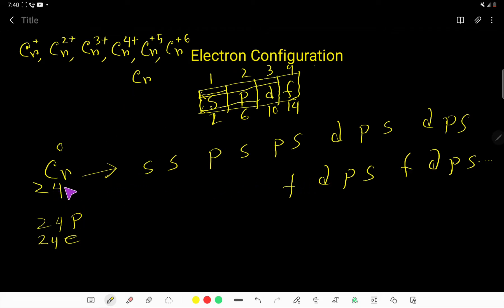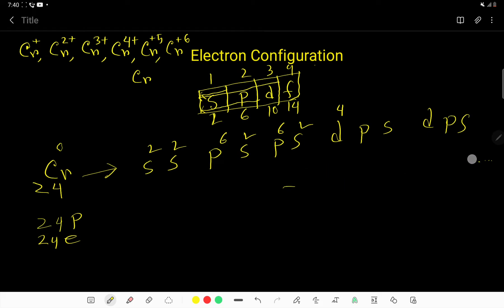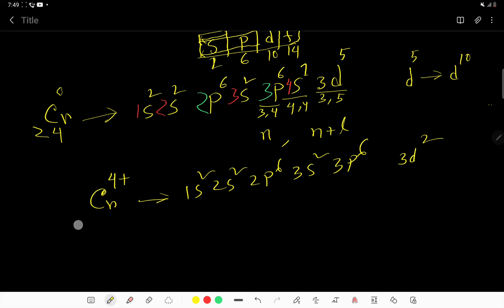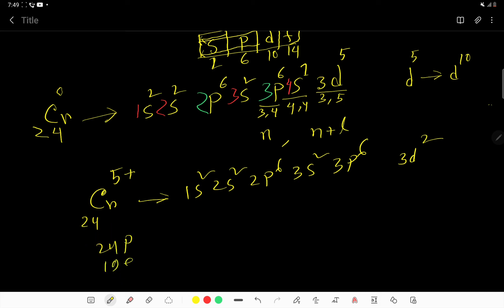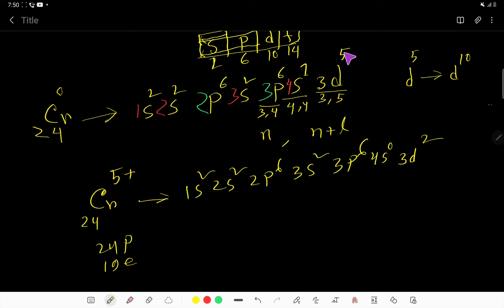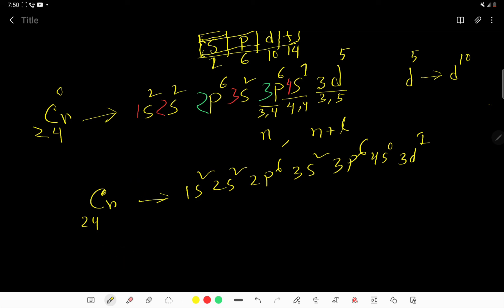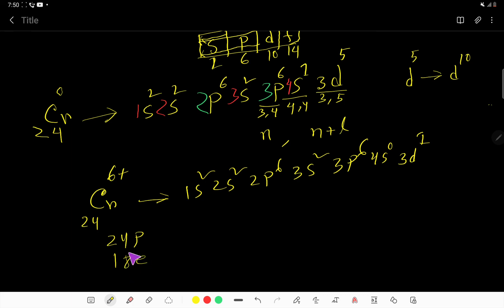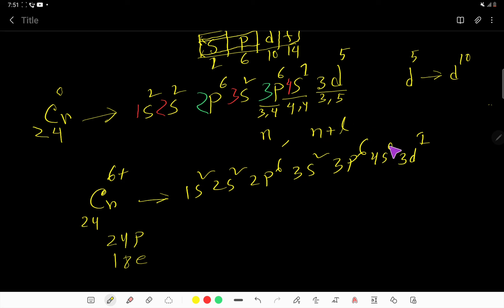Cr^+,Cr^2+,Cr^4+,Cr^5+,Cr^6+ and Cr Electron Configuration,Electrons,Protons-Crash Course Chemistry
This video has solved the following questions:

1) Electron configuration, number of electrons and protons of Cr^+,Cr^2+,Cr^4+,Cr^5+,Cr^6+ and Cr

2)How many electrons does cr6+ have?

3)How many electrons does cr5+ have?

4)How many electrons does cr4+ have?

5)How many electrons does cr3+ have?

6)How many electrons does cr2+ have?

7)How many electrons does cr+ have?

8)How many protons does cr6+ have?

9)How many protons does cr5+ have?

10)How many protons does cr4+ have?

11)How many protons does cr3+ have?

12)How many protons does cr2+ have?

13)How many protons does cr+ have?

14)What is the electronic configuration for Cr3 +?

15)What is the electronic configuration for Cr4 +?

16)What is the electronic configuration for Cr5 +?

17)What is the electronic configuration for Cr6
18)What is the electronic configuration for Cr1 +?

19)What is the electronic configuration for Cr2 +?

20)What is the electronic configuration for Cr?

21)How do you write the electron configuration of chromium,Cr?